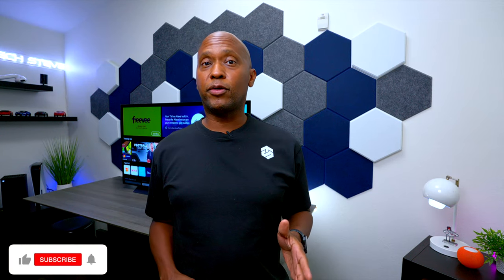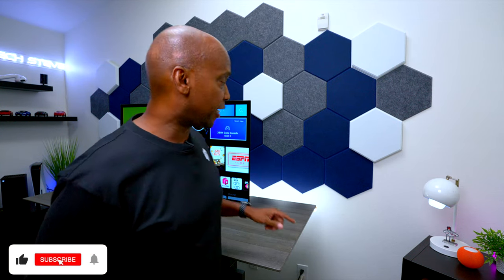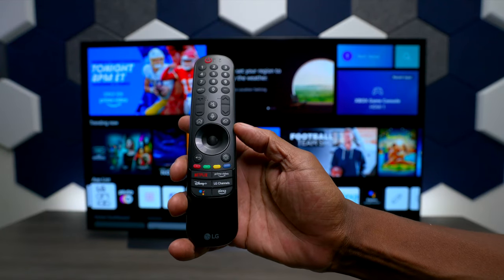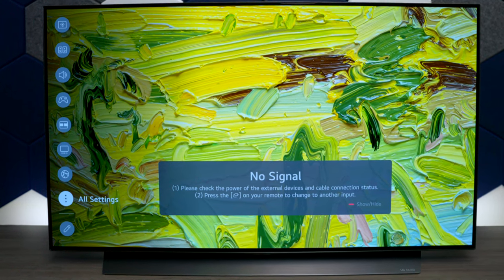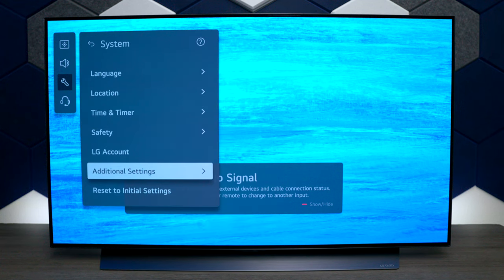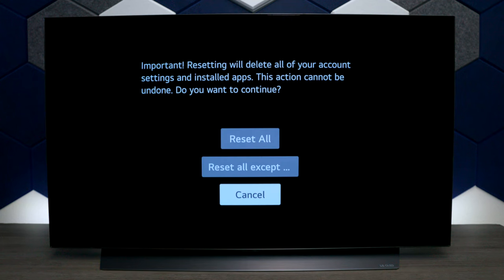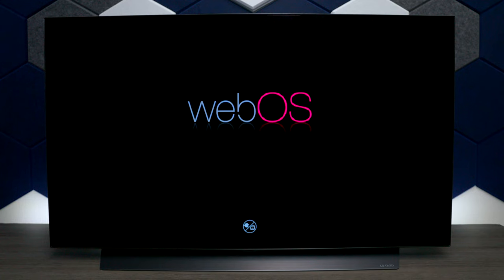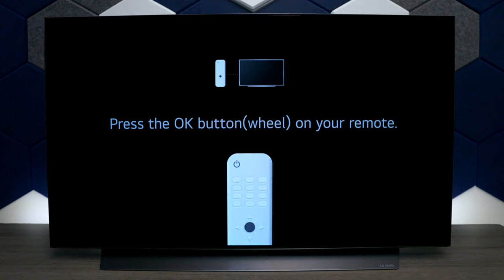How To Factory Reset A LG C2 OLED Television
LG OLED42C2PUA
LG OLED48C2PUA
LG OLED55C2PUA
LG OLED65C2PUA
LG OLED77C2PUA
LG OLED83C2PUA